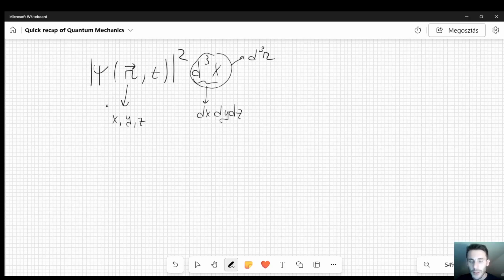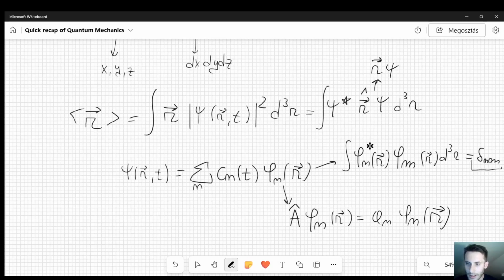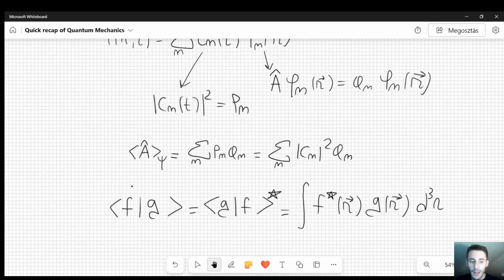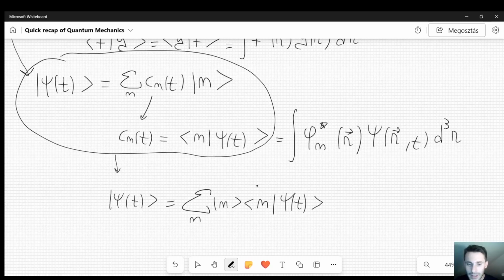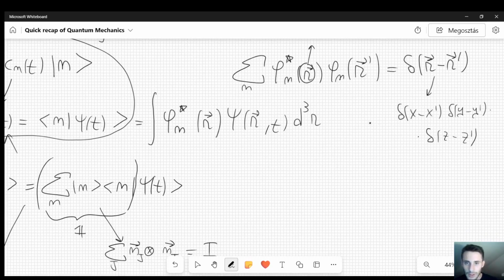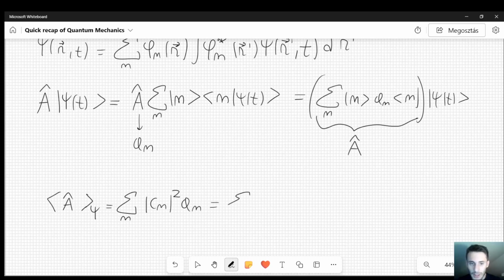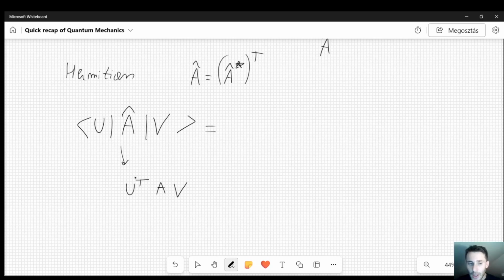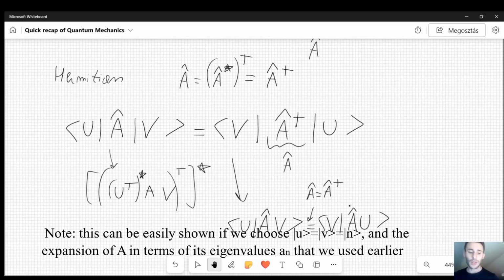Overview of the formalism of quantum mechanics (part 1)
This is a lecture excerpted from the first section of the course "Quantum Decoherence & Gravity from Quantum Entropy", which is dedicated to discussing the transition from the quantum to the classical behavior, as well as the recent groundbreaking articles written by Ginestra Bianconi, which describe how gravity may be derived from quantum entropy.
This lecture is a preliminary introduction to the foundations of quantum mechanics, whose formalism is used in the section dedicated to decoherence.